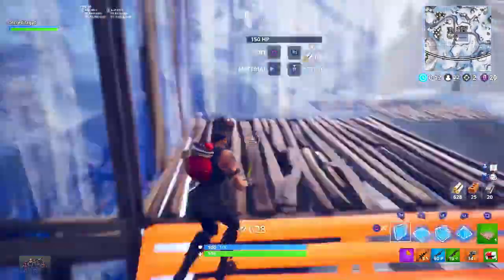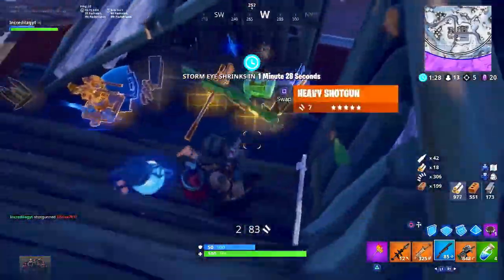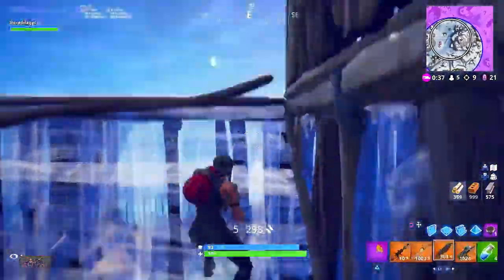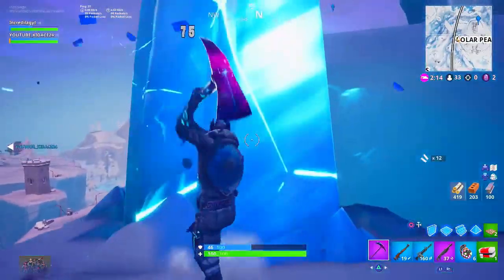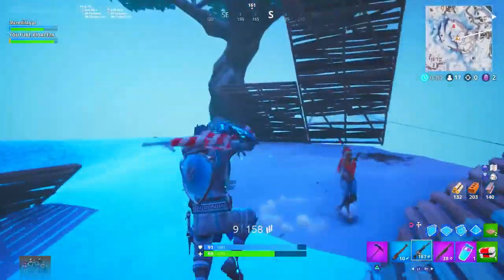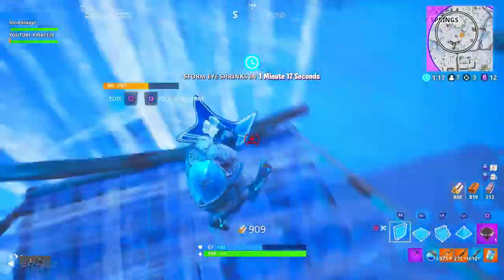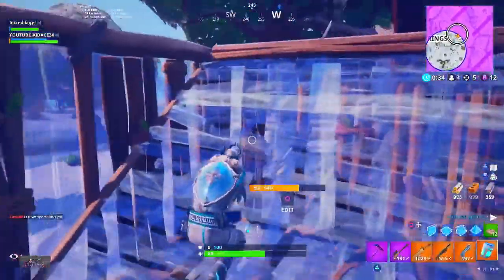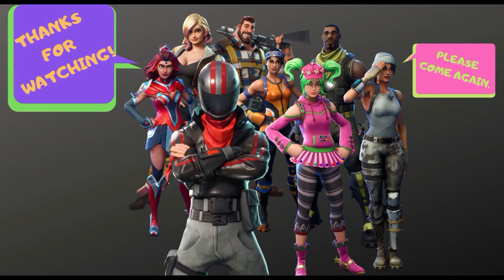FORTNITE - LEAKED How To Unlock New HONOR GUARD Fortnite Skins Bundle (Fortnite Battle Royale)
In this video, I show you how To Unlock New HONOR GUARD Skins Bundle! New Fortnite Battle Royale HONOR GUARD Skins Pack! What do you think about the New Fortnite Battle Royale HONOR GUARD Skins Bundle?

FORTNITE - How To Unlock New HONOR GUARD Fortnite Skins Bundle (Fortnite Battle Royale) Leaked.

How To Unlock New Honor Guard Fortnite Skins Bundle